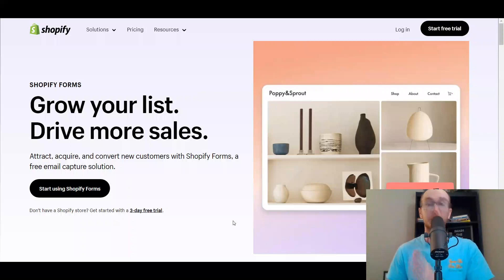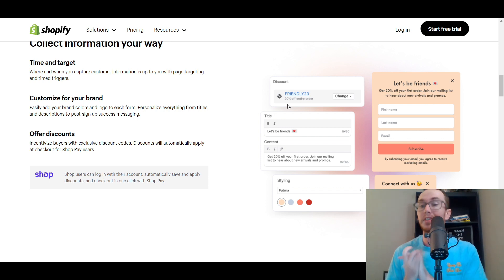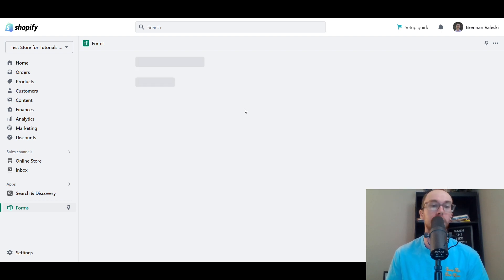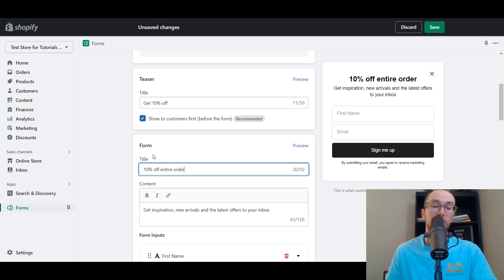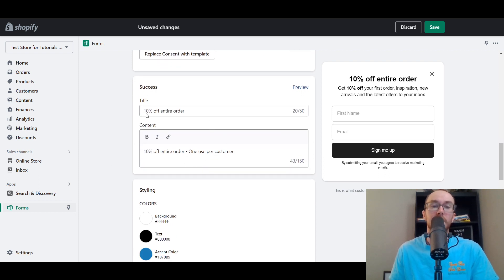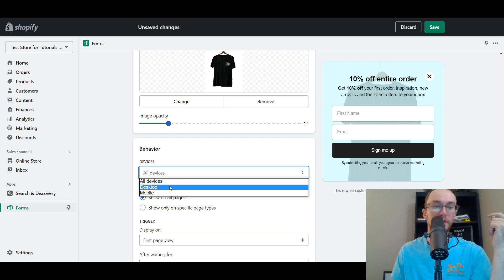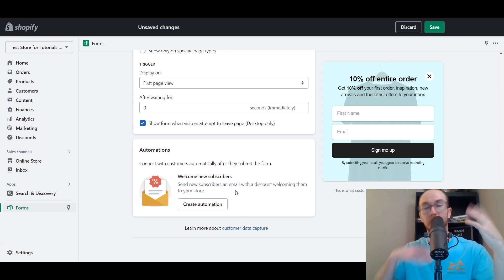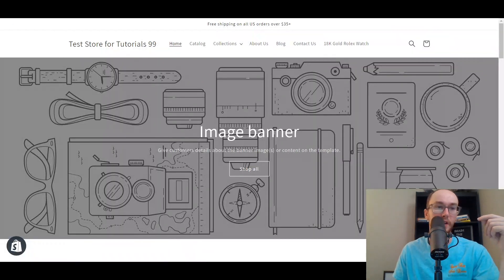How To Use Shopify Forms - Free Email Capture App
My ENTIRE Camera and Recording Equipment: